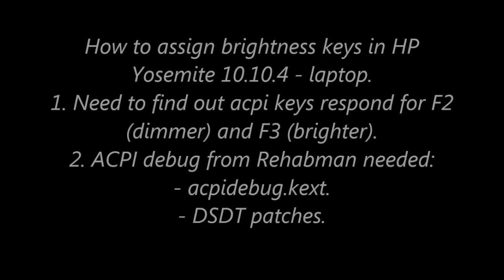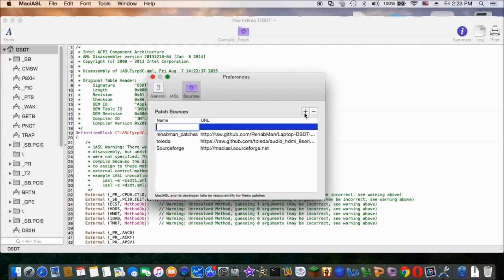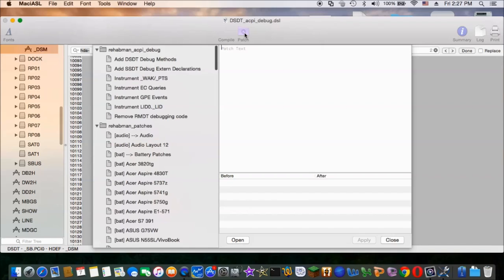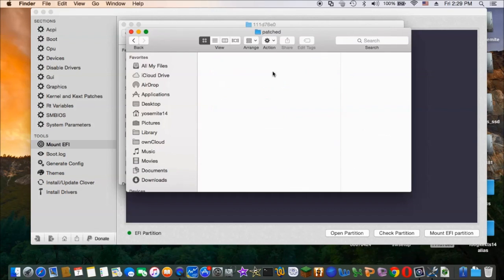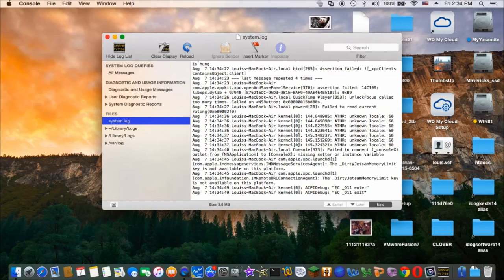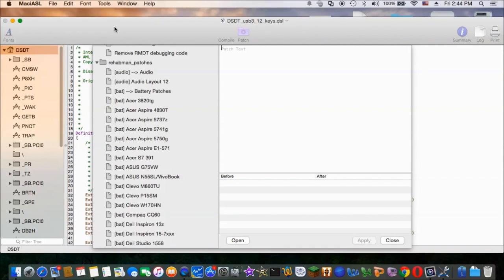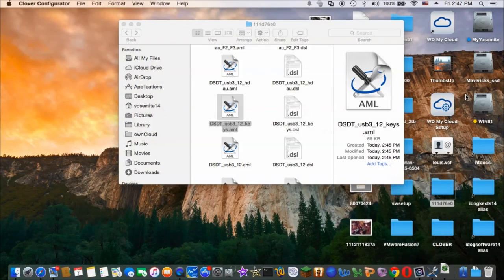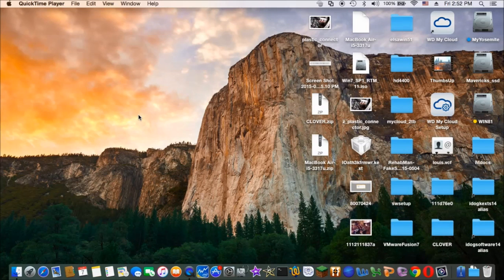How To Make Backlight-Brightness Keys Work In Yosemite On HP Haswell Laptop